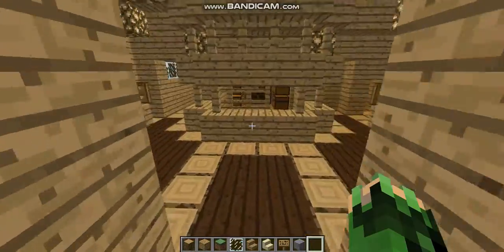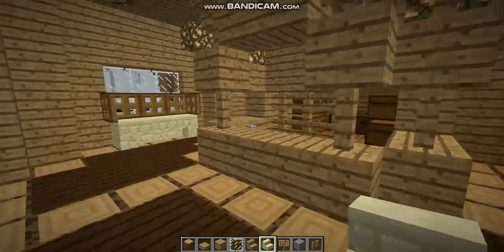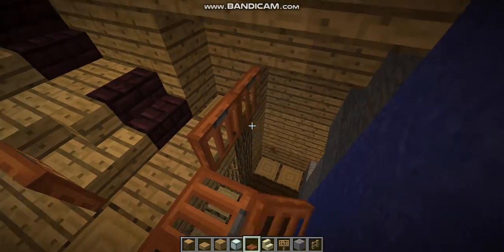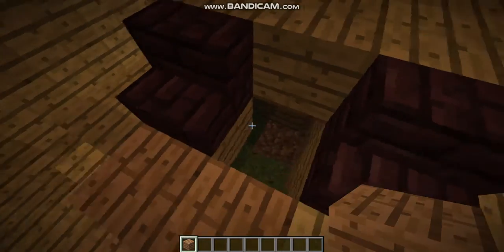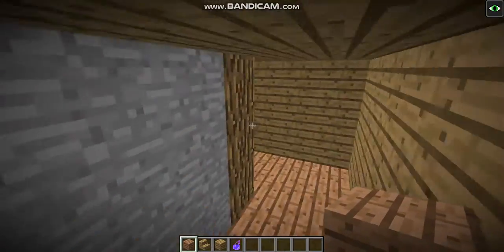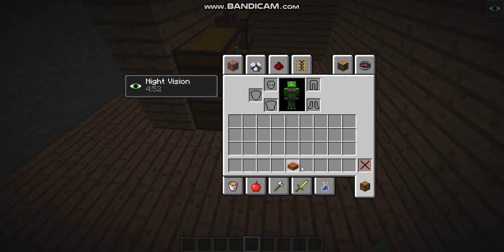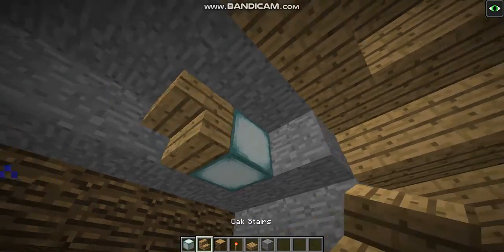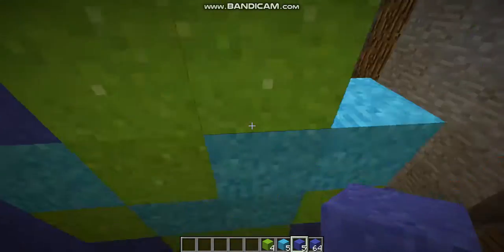Minecraft: Upgrading my theater ep. 2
the second episode in my series on updating my Minecraft theater.